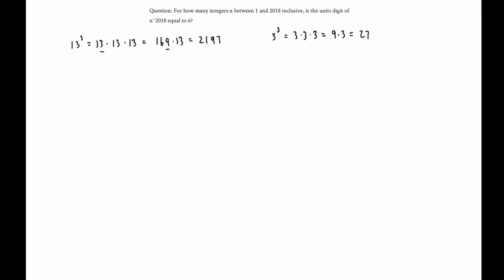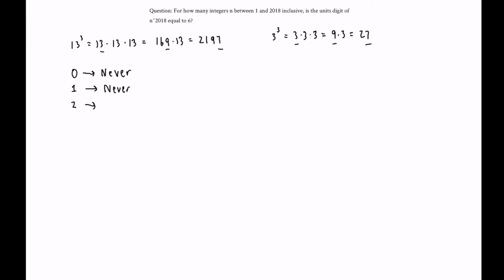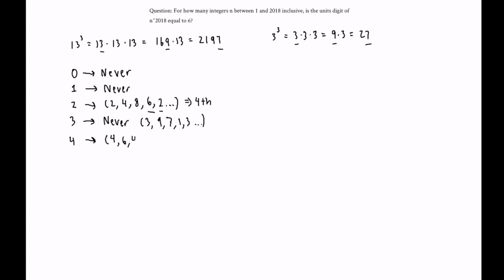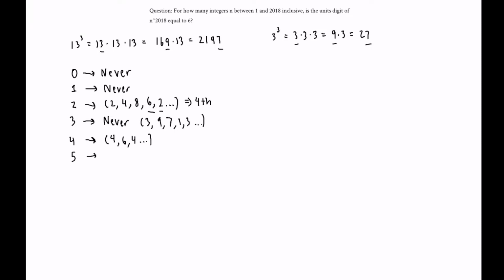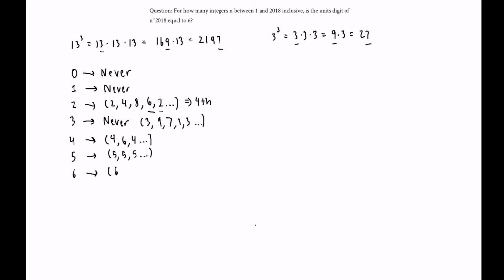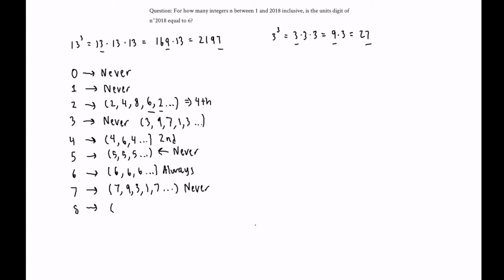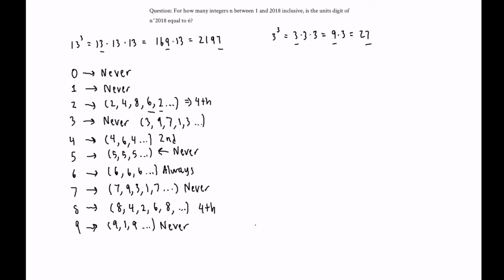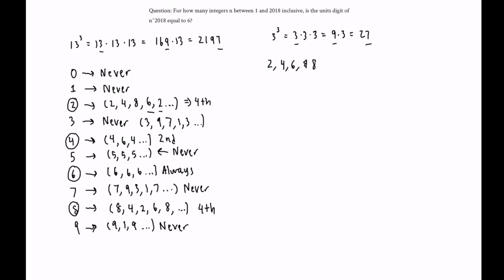8th Grade #24 SBMT 2018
A walkthrough of the solution to #24 from 8th Grade of SBMT 2018!

Learn more about us on our website at southbaymt.org!